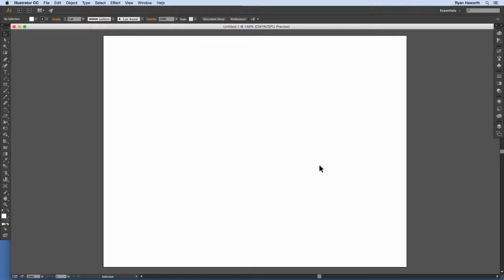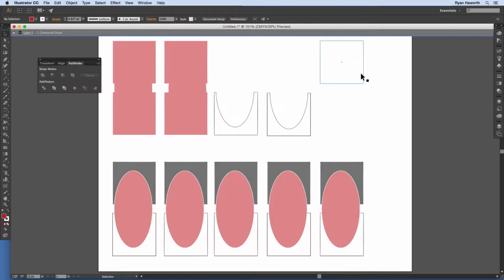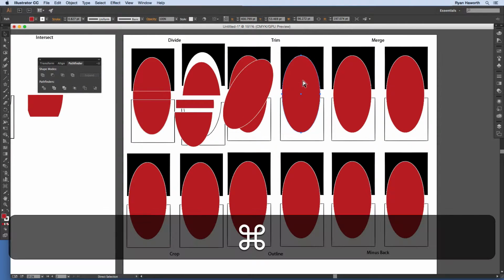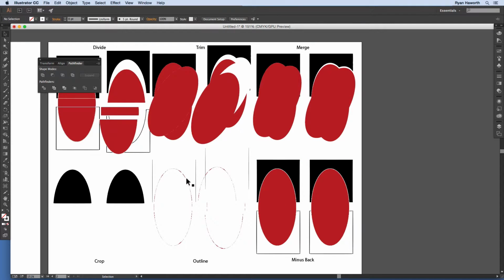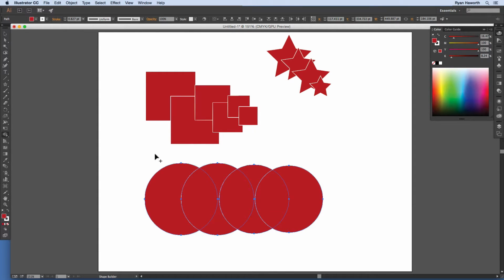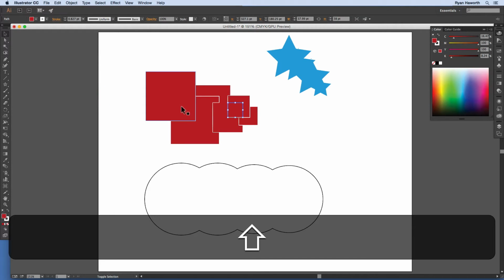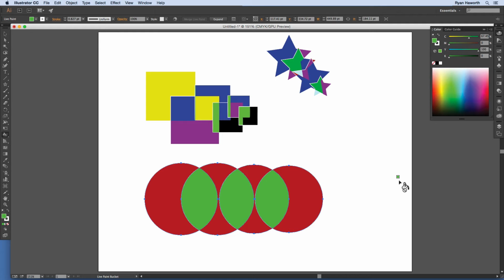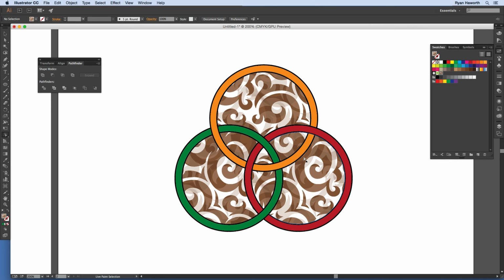How To Merge and Combine Shapes - Module 4.2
In this tutorial, I show how to merge and combine shapes in Adobe Illustrator CC, Revision 2015.

This lesson is a demonstration of the different ways to combine shapes in Adobe Illustrator CC. I start with the Pathfinder Panel, going through each of the Shape Modes and then each pathfinder option.Then I show how to use the Shape Builder Tool, and discuss how to use it...and a few common mistakes with using it. Next I show the Live Paint Bucket Tool, and the Live Paint Selection Tool.